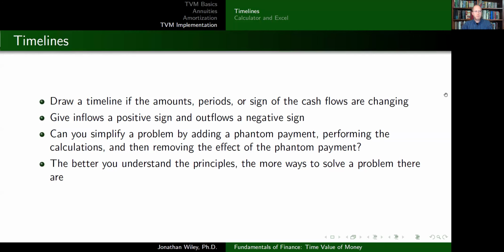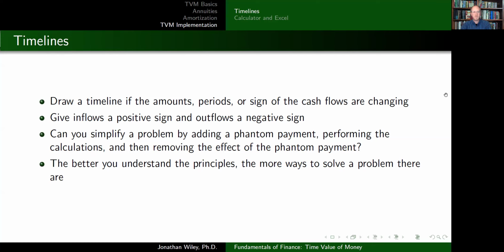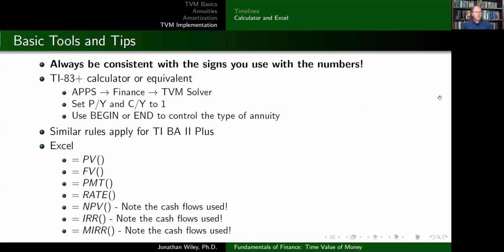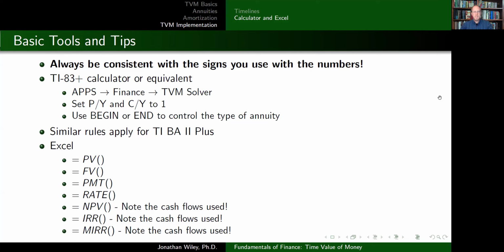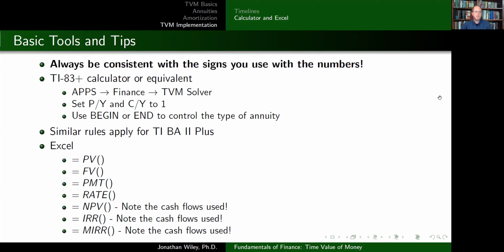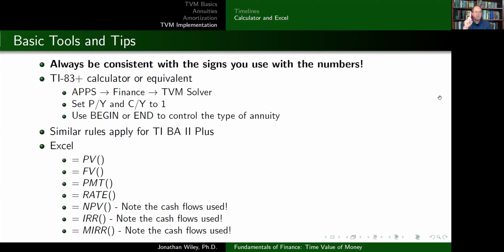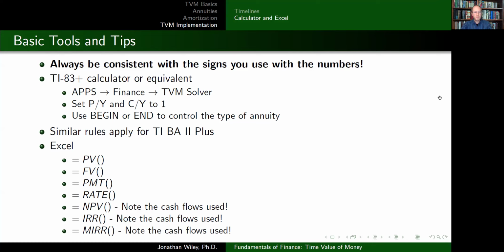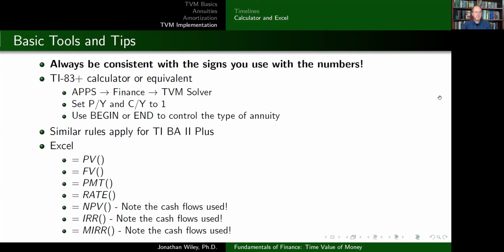Fundamentals of Finance: Time Value of Money - Implementation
This video discusses some details regarding the implementation of time value of money calculations.